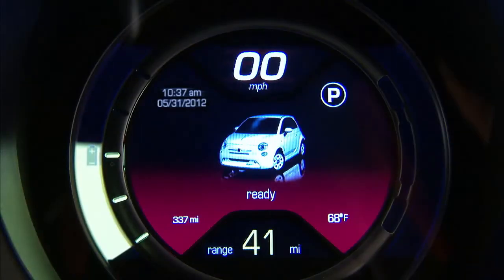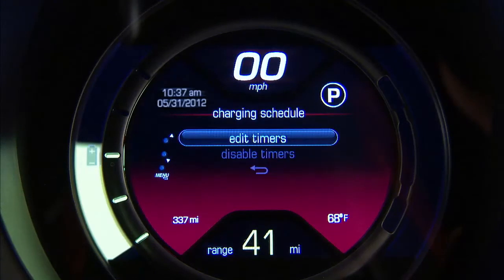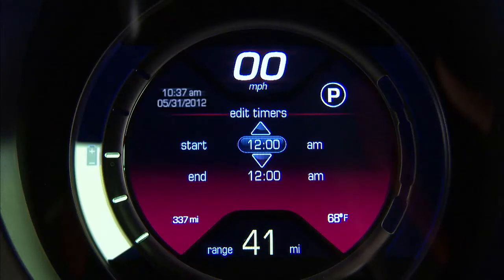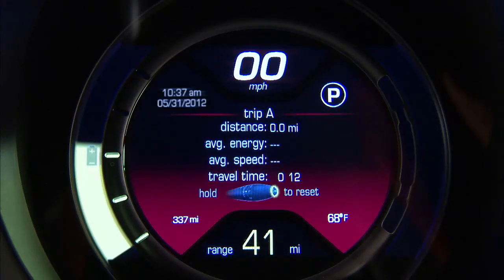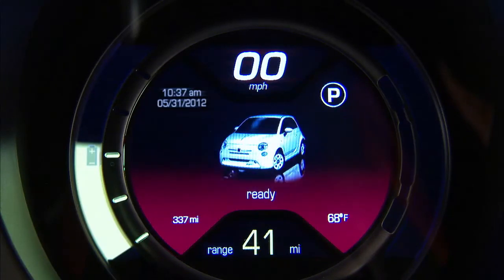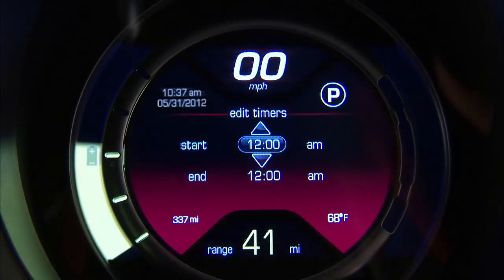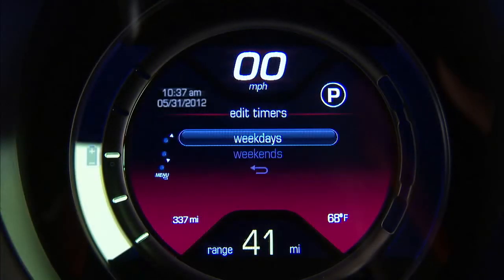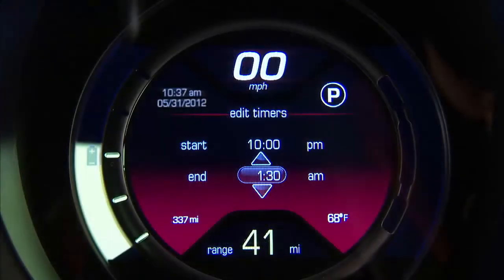2014 Fiat 500e | EVIC Controls & Instrument Cluster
This video will show you how to operate the EVIC controls and read the instrument cluster in the 2014 Fiat 500e